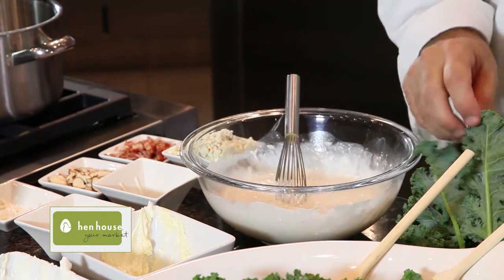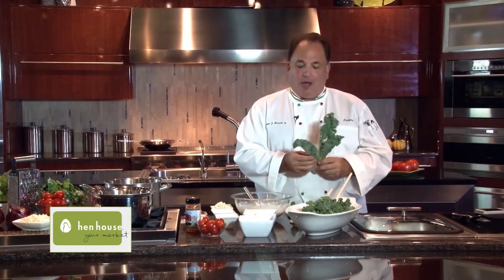Hen House Jasper's Chopped Kale, Crispy Bacon & Gorgonzola Salad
Jasper Mirabile, one of the premier chefs in Kansas City has been working with Hen House Market for many years. His energetic personality shines through the delicious Italian food he creates.